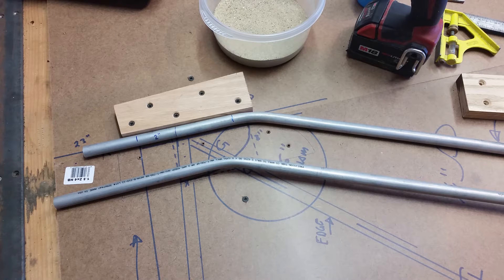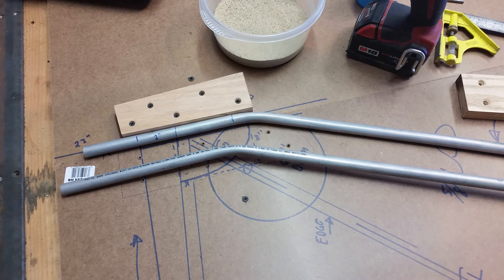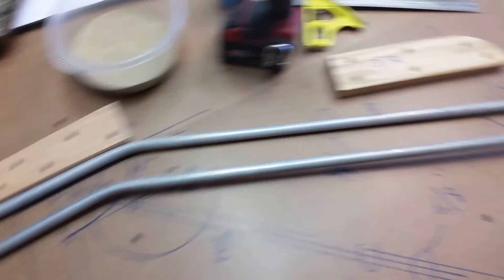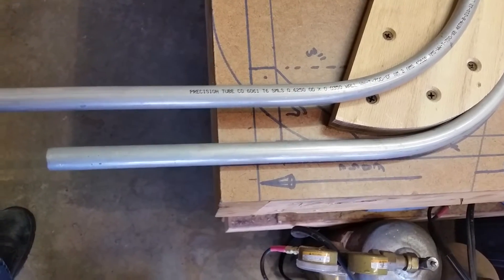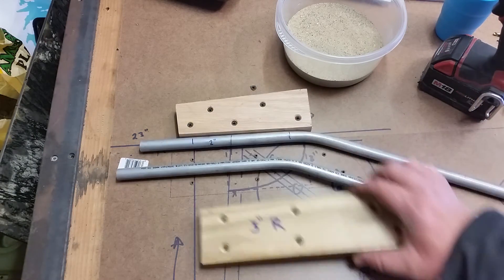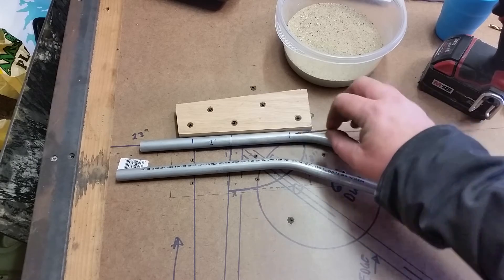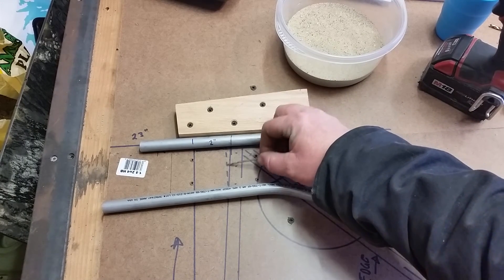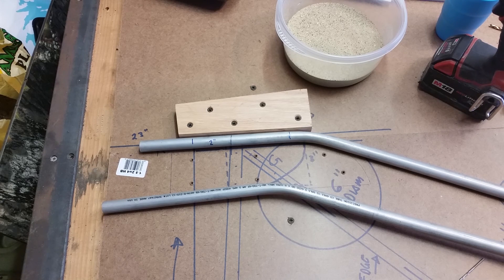Legal Eagle Ultralight construction video #71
Here I made the second piece, an exact duplicate, of the leading edge for the horizontal stabilizer. With a little bit of adjustment everything worked  out perfect.